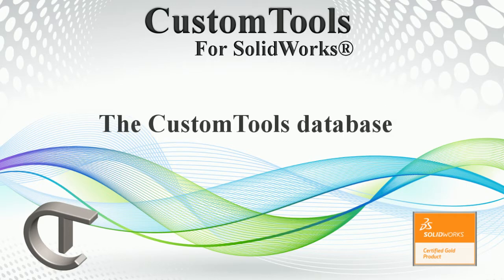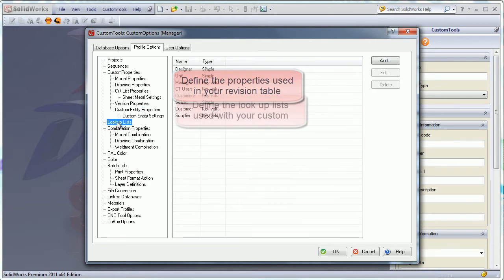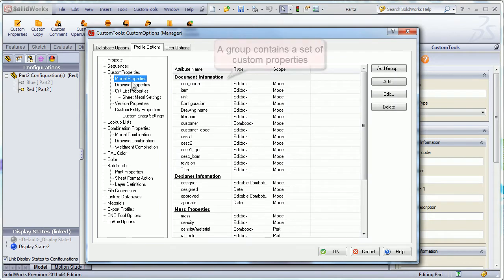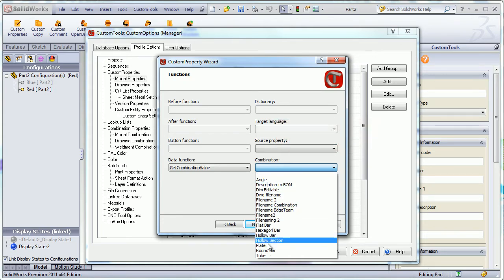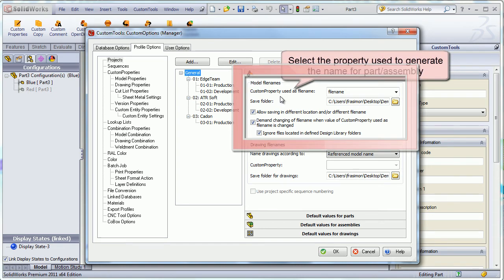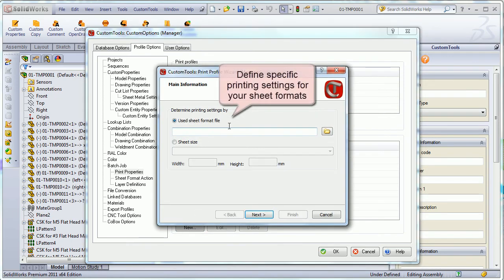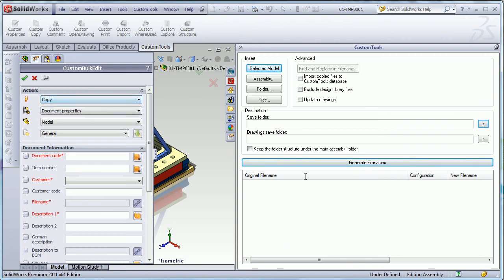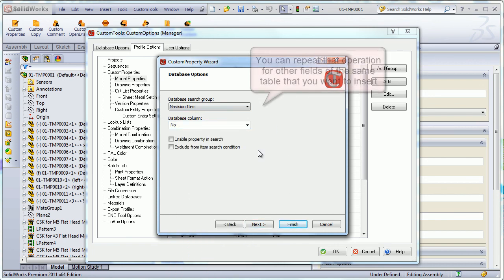ATR CustomTools Get Started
This video will guide you through the main features of ATR CustomTools and show you how to get started with ATR CustomTools